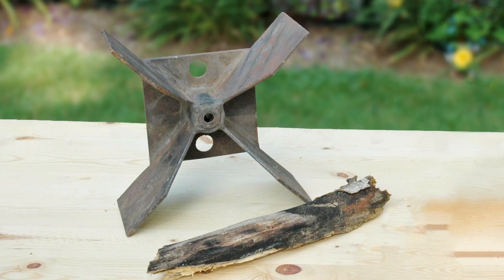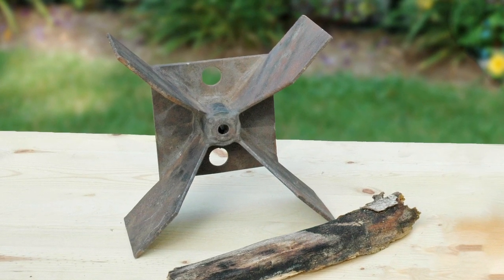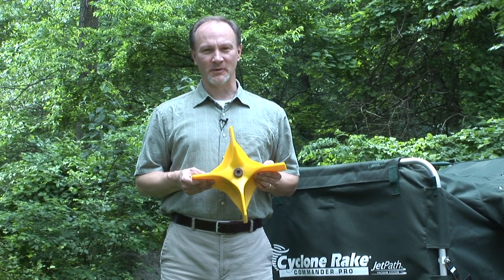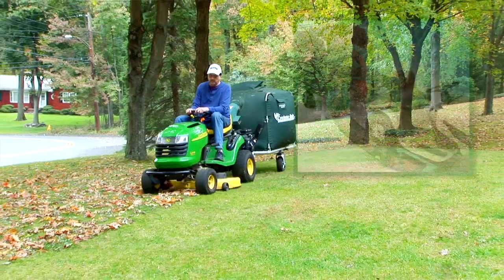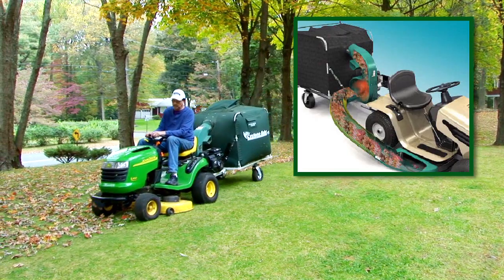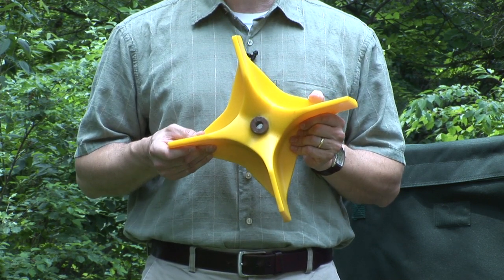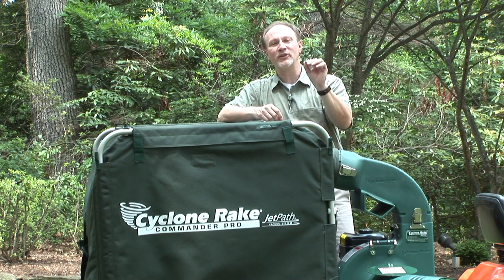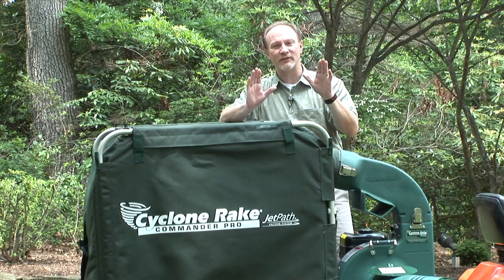Learn about the Cyclone Rake Miracle Impeller | Lawn Vacuum Accessories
Cyclone Rake Leaf & Lawn Vacuum System, the Most Popular Leaf Collector in America!

The advantages of the Miracle Impeller over metal impellers.